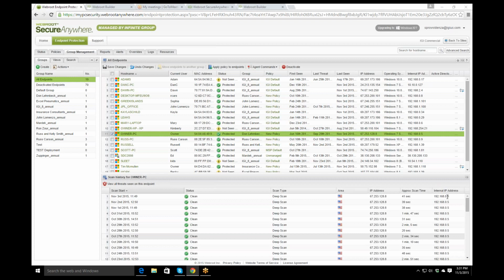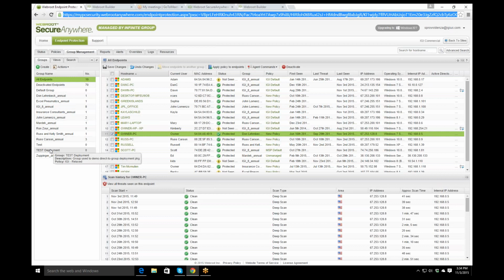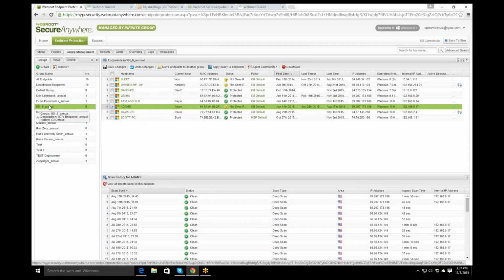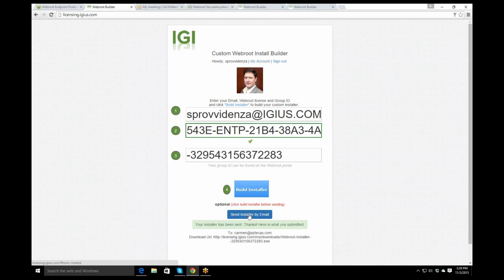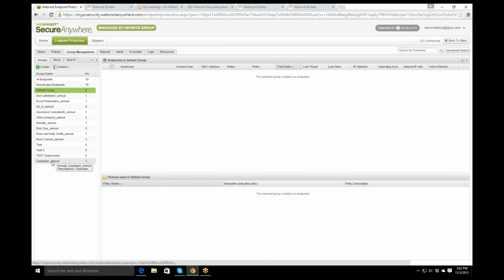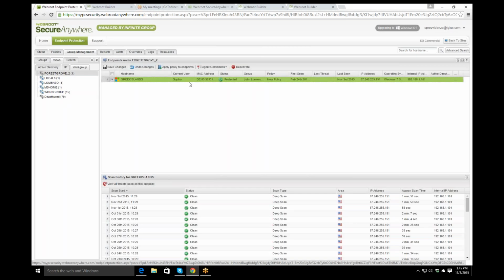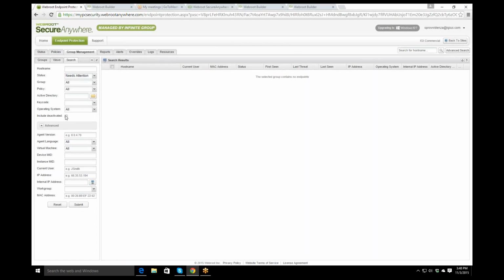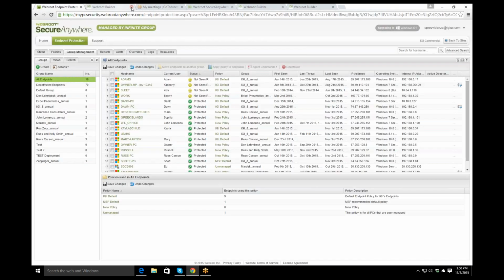Webroot Endpoint Antivirus Protection - Group Management Training Series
IGI channel partner training series surrounding the Webroot Endpoint SecureAnywhere Endpoint Protection cloud dashboard.  We covered tips and tricks for the Group Management functions being used by MSPs and VARs.